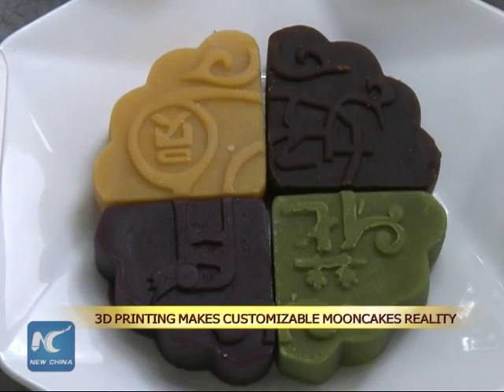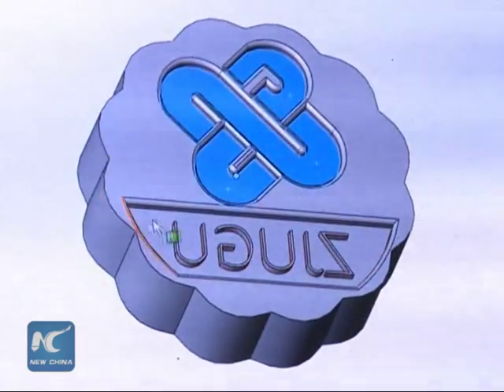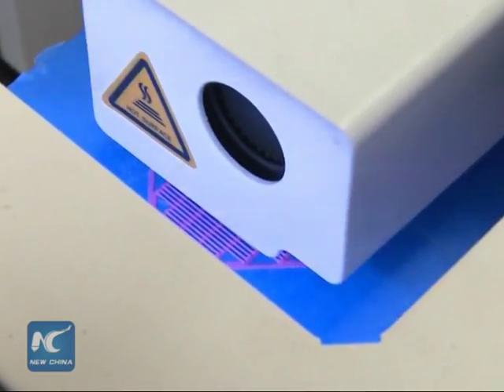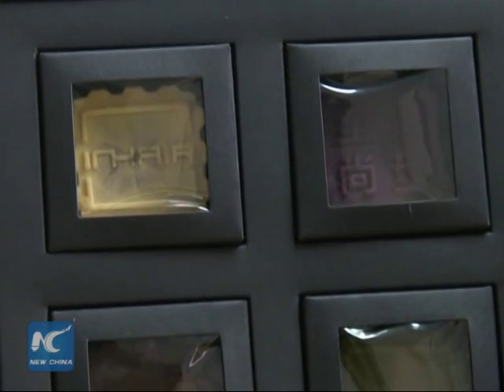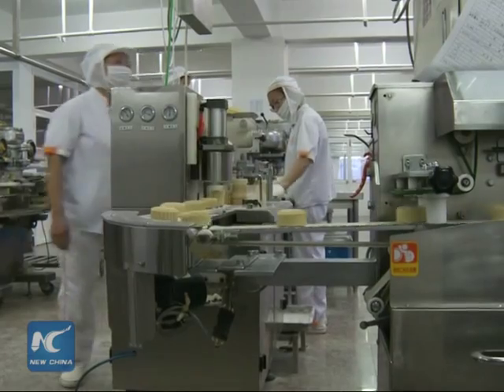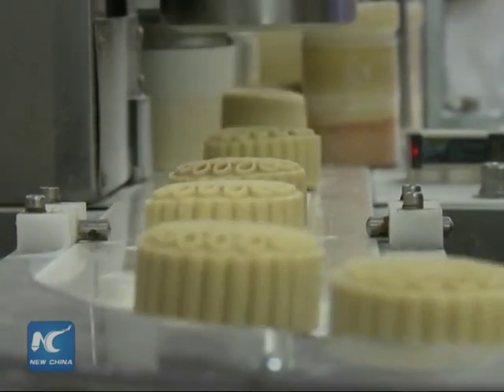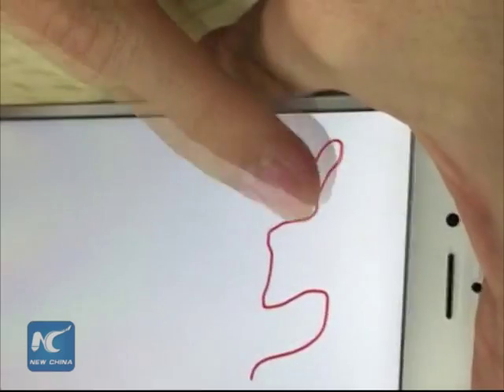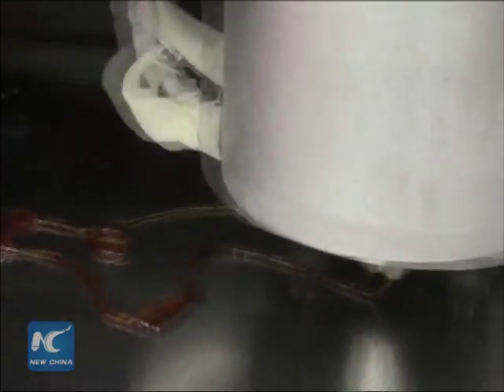3D printing makes customizable mooncakes reality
Mooncakes, a common snack food in China, can now be produced more cheaply and uniquely, thanks to 3D printing technology.